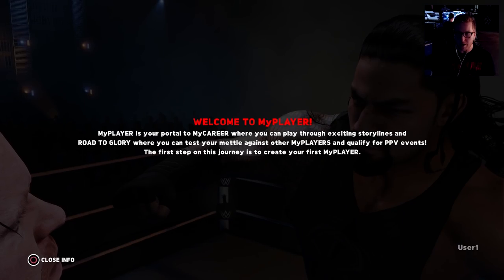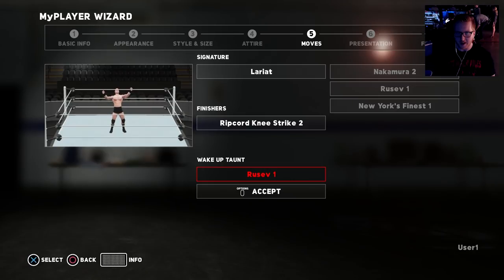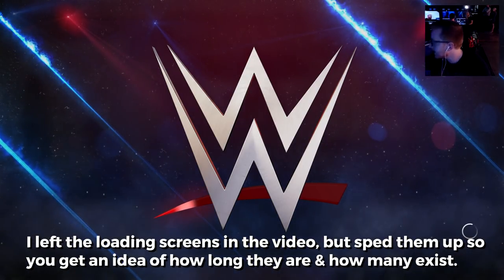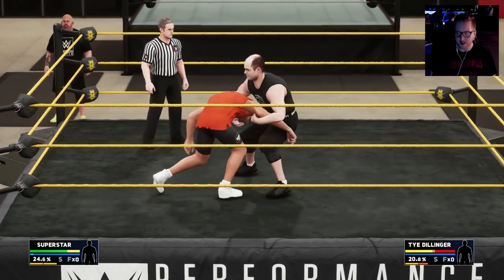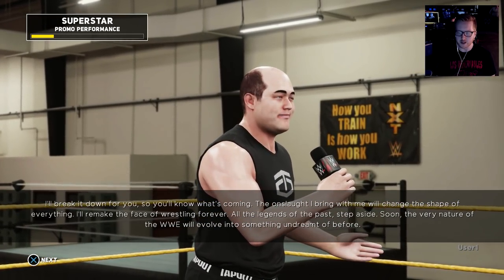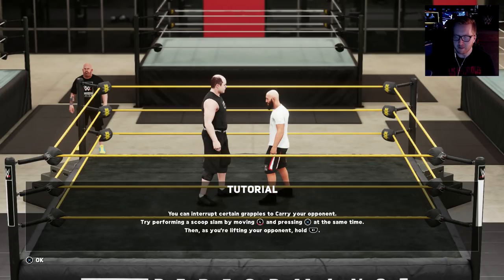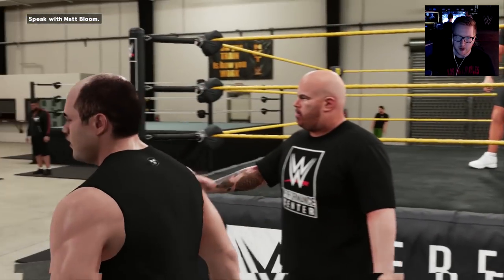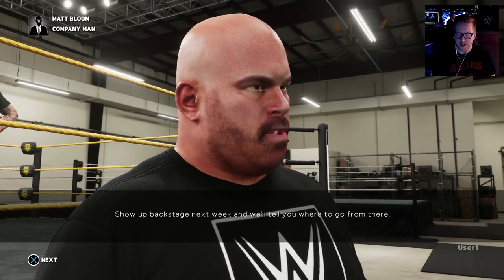WWE 2K18 My Career Mode NEW GAMEPLAY - Performance Center (WWE 2K18 Early Look)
Let's take an early look at WWE 2K18 MyCareer Mode, specifically the WWE 2K18 My Career Mode Performance Center! I also have more footage of My Career in NXT of WWE 2K18. Do you wanna see it?